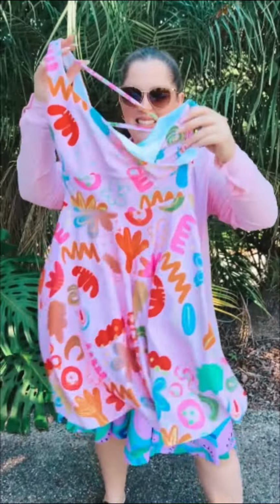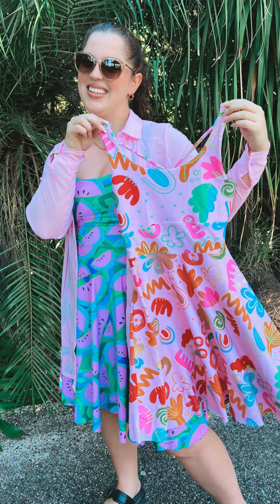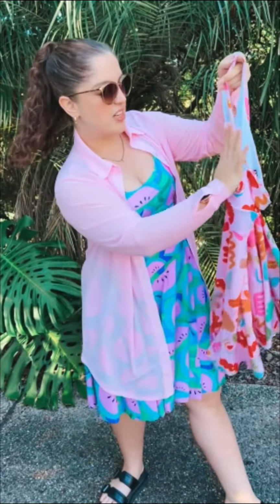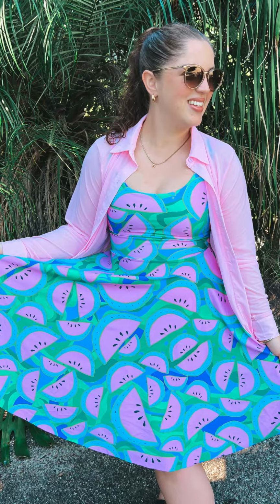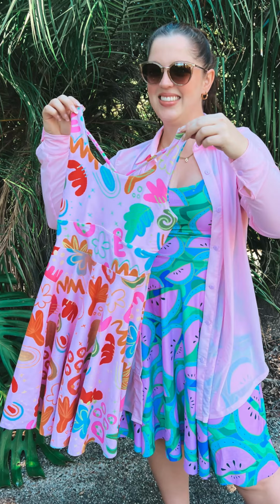Emma's Final Recommendation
Emma's Final Recommendation. the NUMBER 1 product that will literally change your life forever!!!